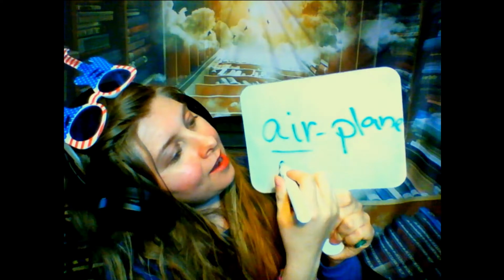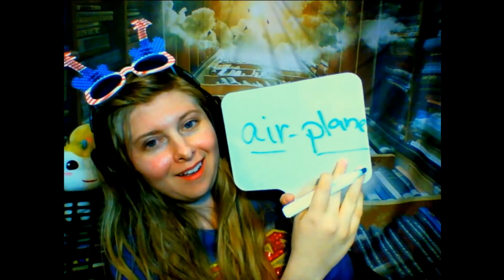How to Rock Your Mock Class Tip # 5 - Student Output (VIPKid / Gogokid / Palfish)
Hey all!! I am so happy to share with you tip #5 in my How to Rock Your Mock series! This can be helpful for anyone that is going to join any of the online teaching communities. Encouraging student output is a biggie when you are doing your mock classes for your interviews. It is my goal to help you succeed and feel confident in yourself 😊🧡

😎👍 FREEBIES! 👍😎

⭐🦄 Let's⭐ Connect! 🦄⭐
Podcast (find "Unicorn Teachers" on your preferred podcast platform or here 😊)

Keep being your AWESOME self! You Rock! You've totally got this! 😎

Join me with Gogokid! Teach English online and earn up to $25 per hour! Apply to be a GoGoKid teacher and teach on your own schedule